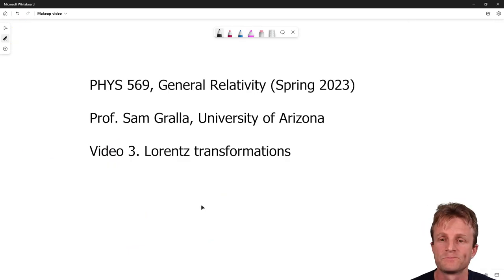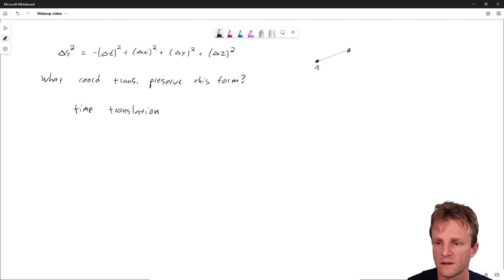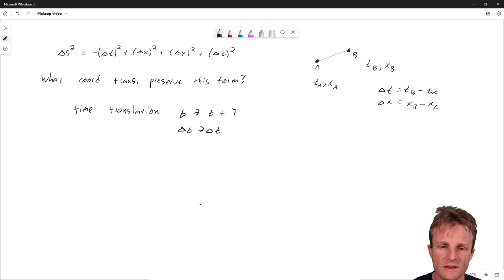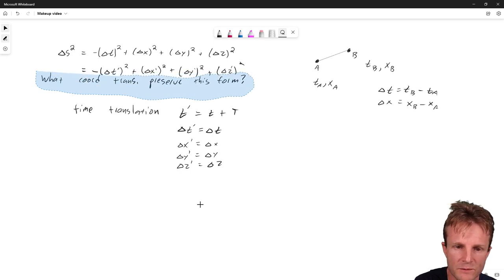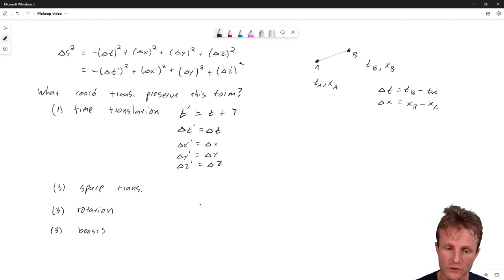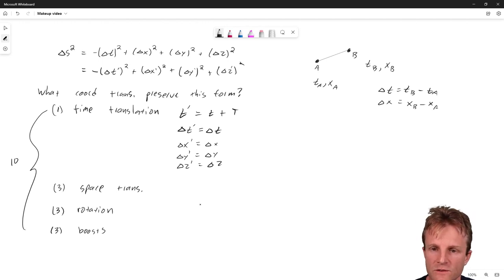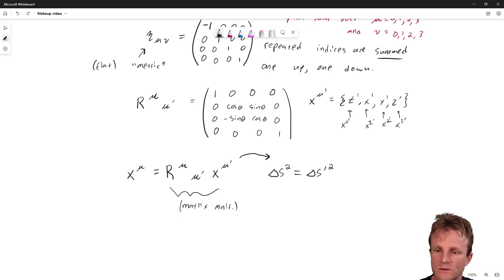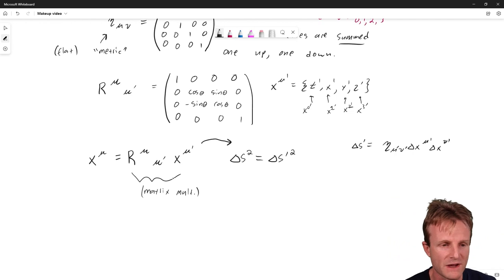Lorentz transformations: Video 3 of General Relativity at UArizona with Sam Gralla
We introduce Lorentz transformations and discuss their properties.